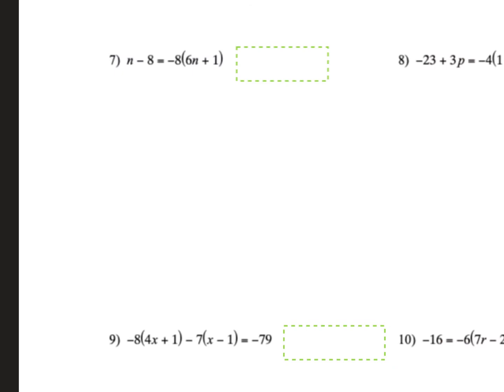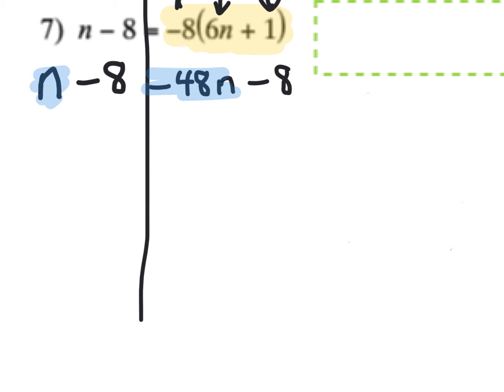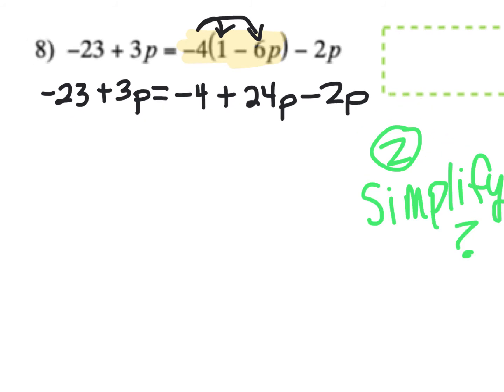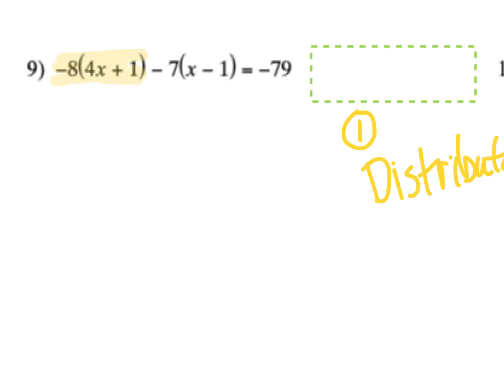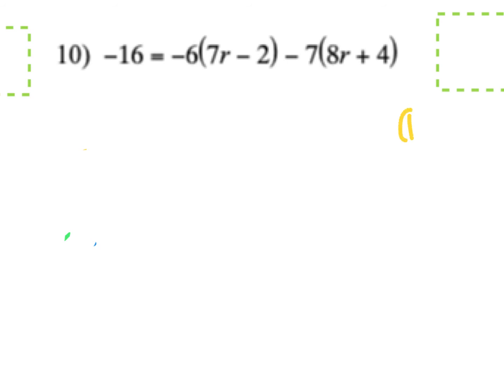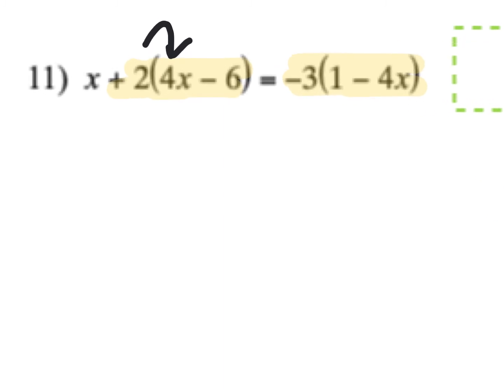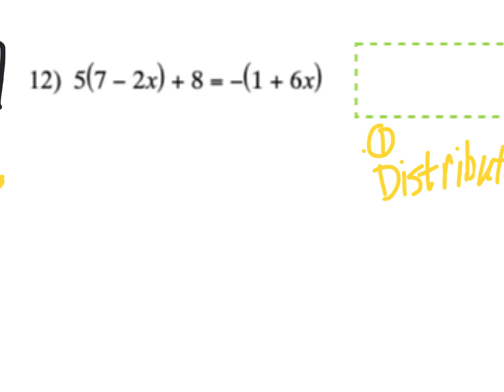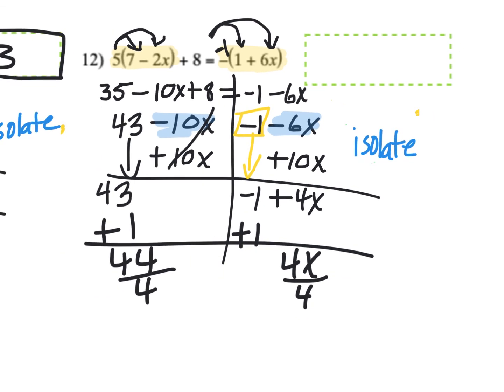Multistep page 2.mp4